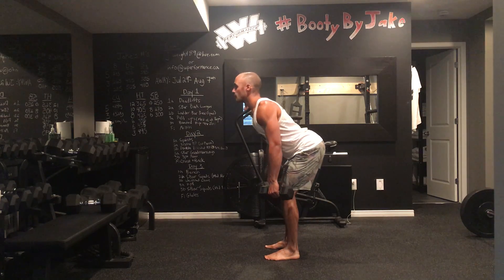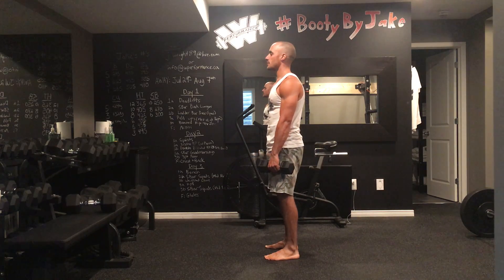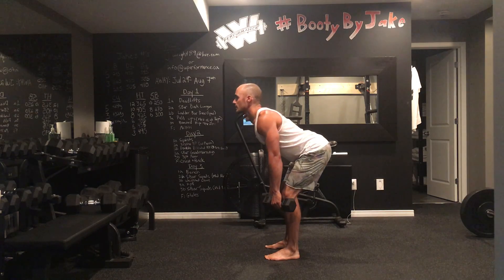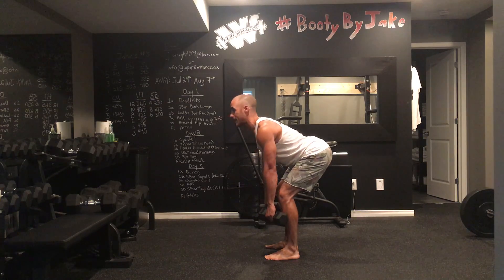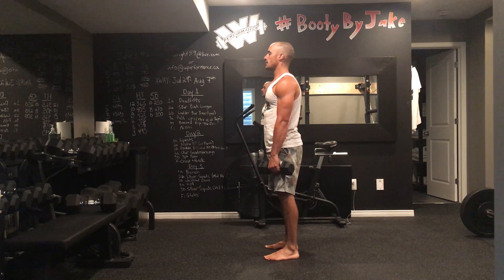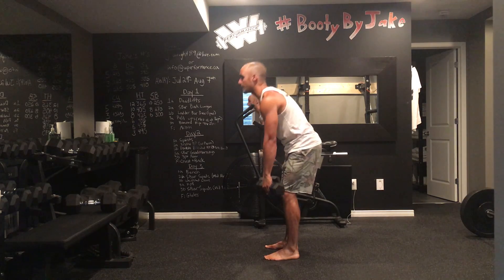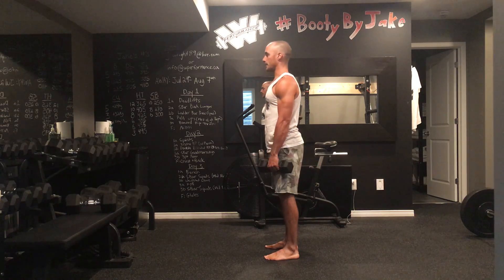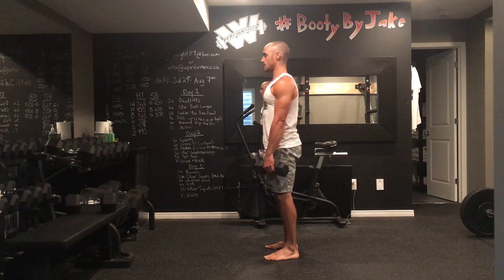Dumbbell RDLs 5sec Eccentric